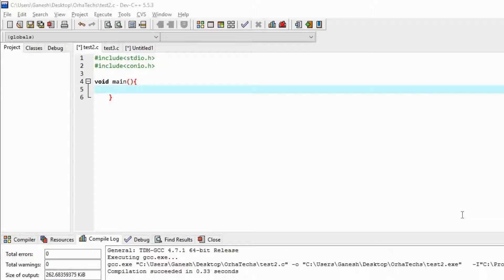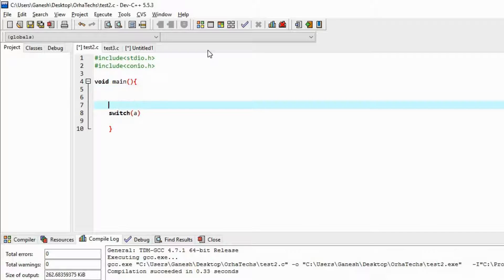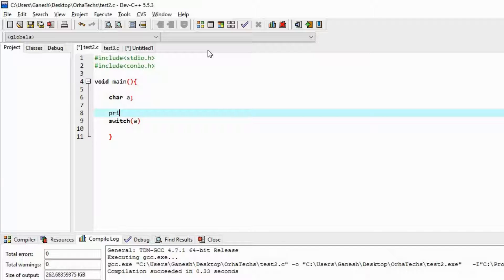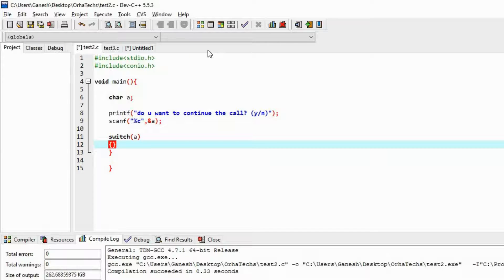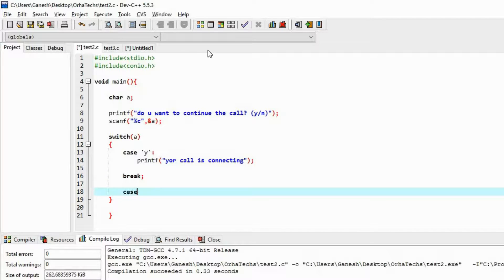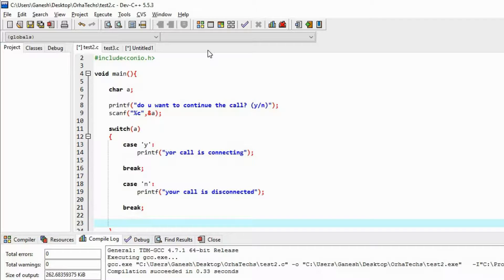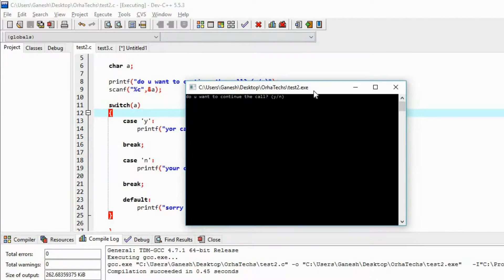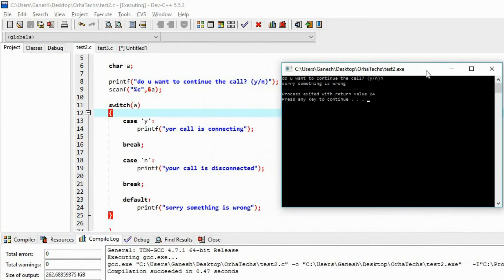Switch Case - Part 10 - Basic C Language Tutorials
switch case execution, explanation on switching as per the user's command and the default condition in switch case